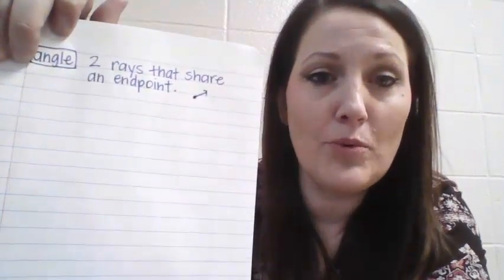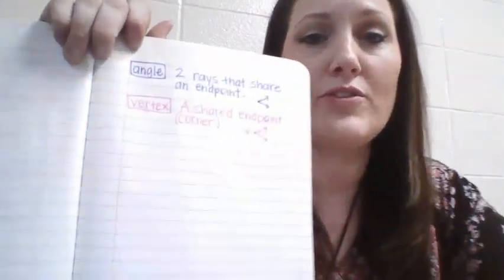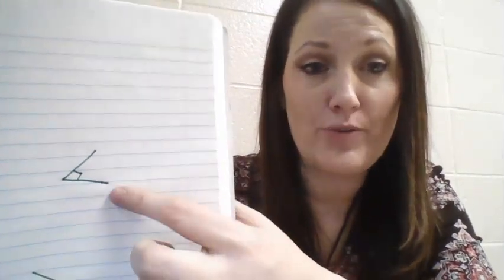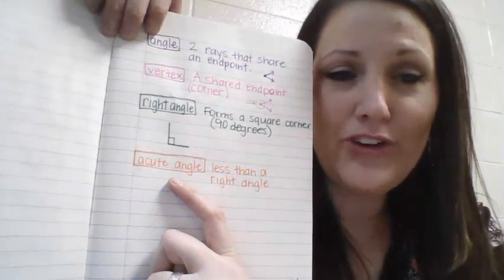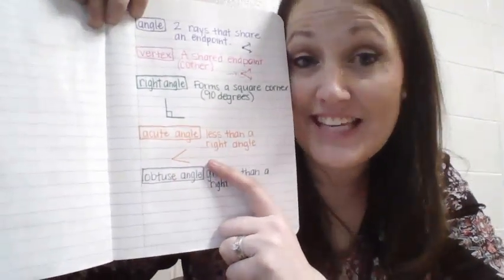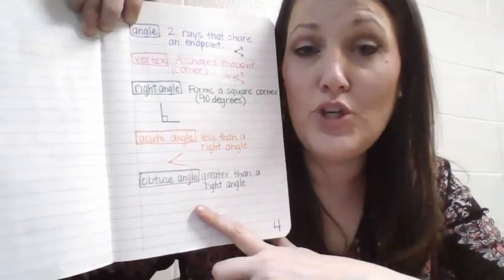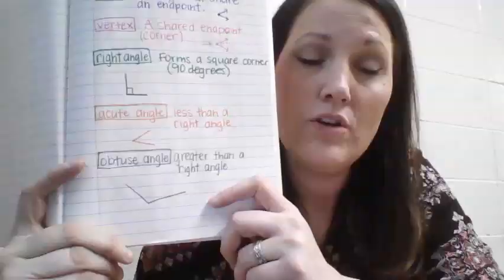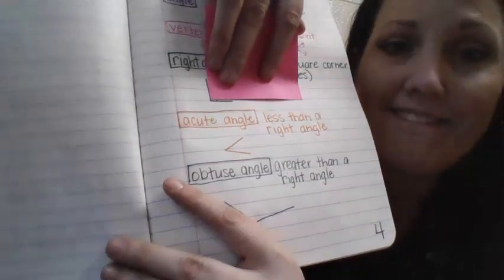Plane Shapes: Angles Vocabulary